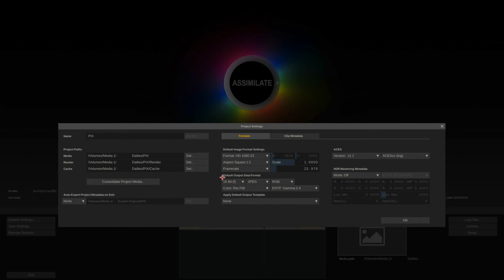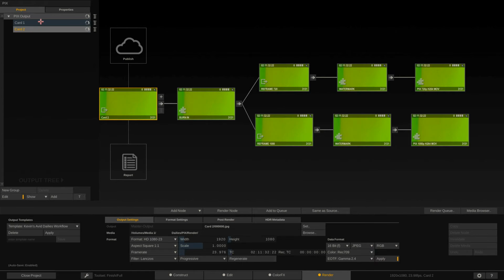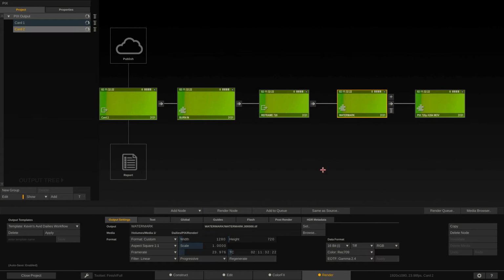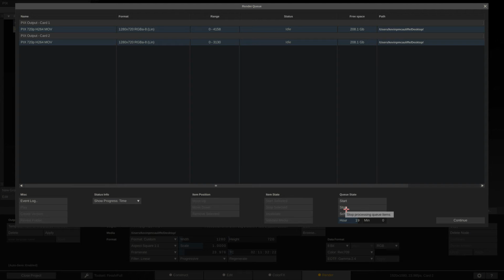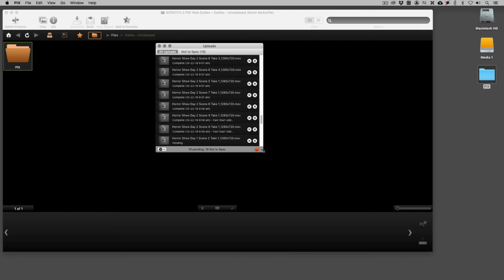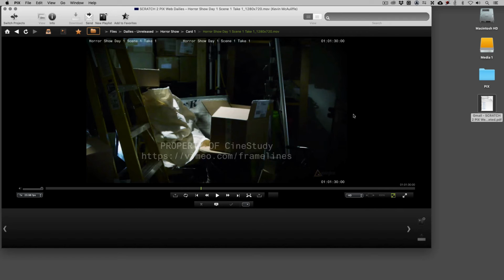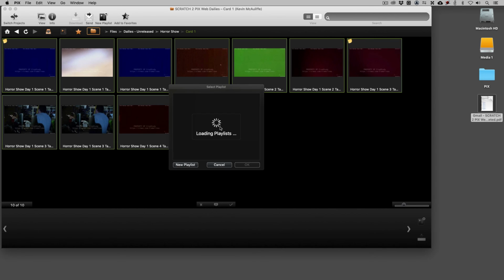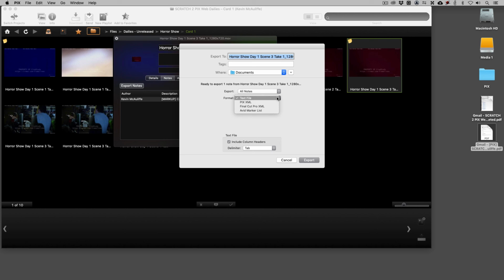SCRATCH v9 & PIX Dailies workflow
This video shows how to use SCRATCH to generate perfect h264 files for the PIX Dailies System.